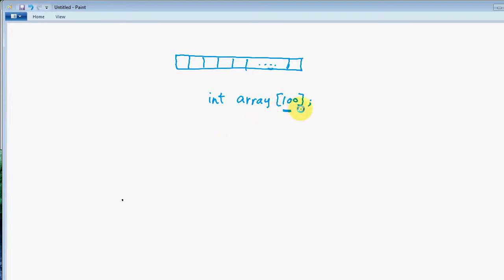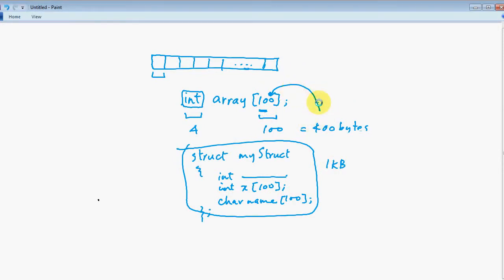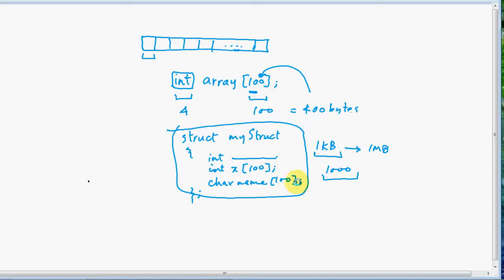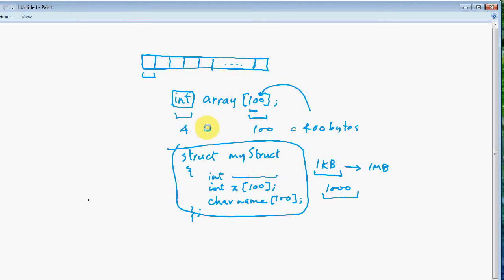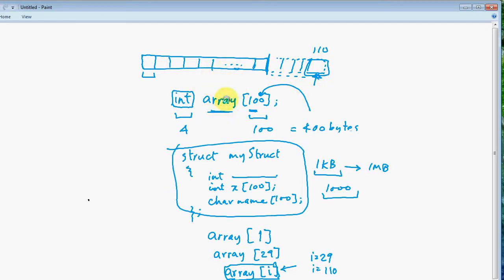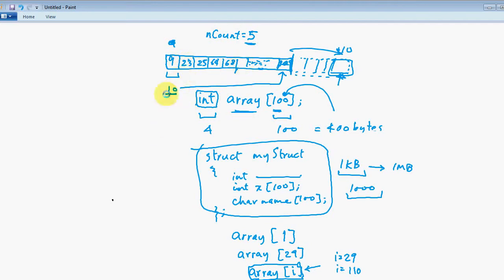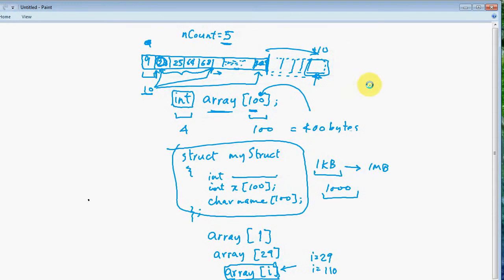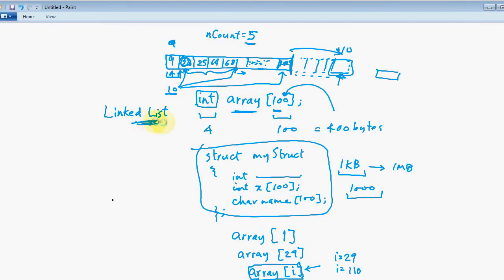C Programming Tutorial 47 - Disadvantages of an Array